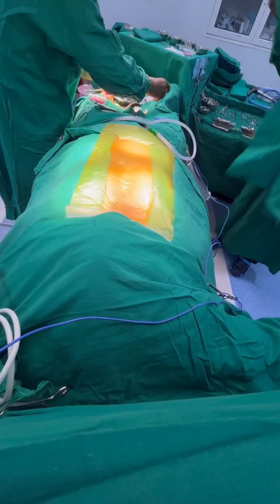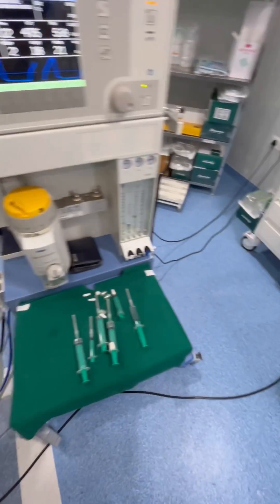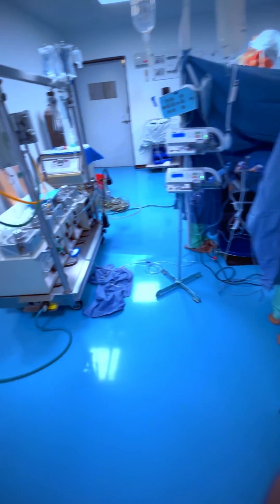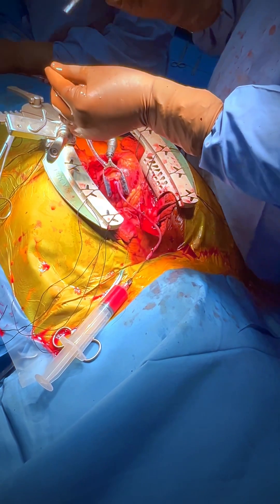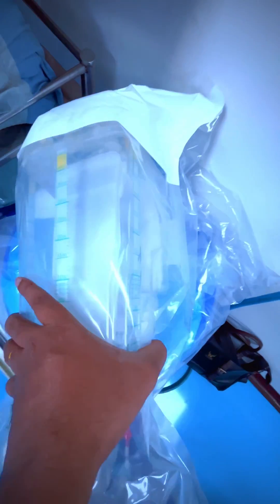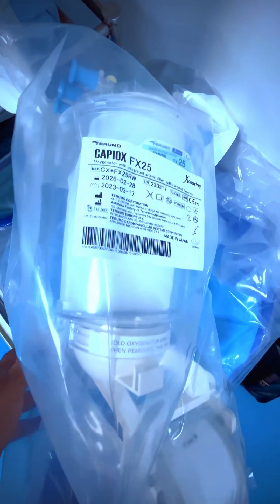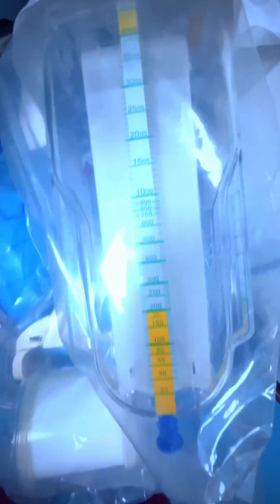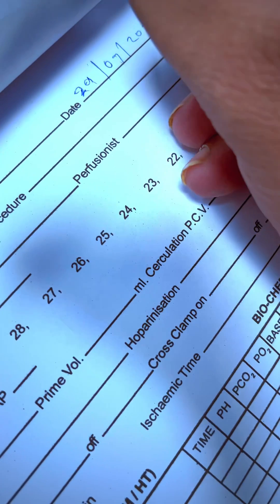Which oxygenator do you use as a Cardiac Perfusionist ? | Role of the Perfusionist | vlog 2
Welcome to “Global Perfusion Community,” where we take you behind the scenes of the high-stakes world of cardiac perfusion. In this video, join Vivek V Paul, an experienced cardiac perfusionist with over decades of expertise, as he shares his insights and experiences.

Get Your Book 📕: 👇

Clinical Perfusion Emergency & Errors Complete Solution Book: Clinical Perfusion

ECMO Quick Review - Hand Book: ECMO Guide

Cardiopulmonary bypass Calculations & Equations: Clinical Perfusion

In this episode, Vivek will walk you through the critical role of a cardiac perfusionist during open-heart surgeries, the challenges they face, and the cutting-edge technology they use to ensure patients’ well-being.

If you’re interested in a career in healthcare or simply curious about the fascinating world of cardiac perfusion, don’t miss this episode!

Perfusionist ⚕️ 🫀
“ International Perfusion Community “ ⚕️
Perfusion Blog • Perfusion professionals can find
information, updates about Perfusion Technology ❤️

Perfusionist ⚕️ 🫀
“ International Perfusion Community “ ⚕️

Perfusionist ⚕️ 🫀
" International Perfusion Community " ⚕️

Perfusionist ⚕️ 🫀
" International Perfusion Community " ⚕️

cardiac perfusion technology job,opportunitiescardiac perfusion technology jobs,bsc perfusion technology jobs,what is cardiac perfusion technology,cardiac perfusion technology syllabus,scope of cardiac perfusion technology,what is bsc cardiac perfusion technology,
bsc perfusion technology eligibility,msc cardiac perfusion technology eligibility,eligibility for bsc cardiac perfusion technology,what is cardiac perfusion technology,